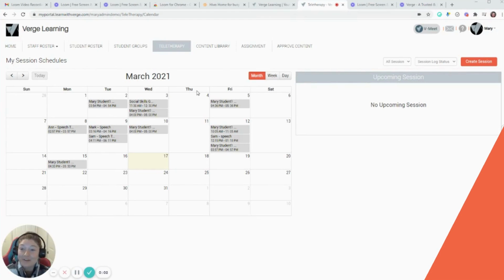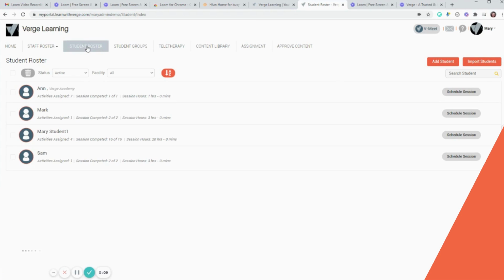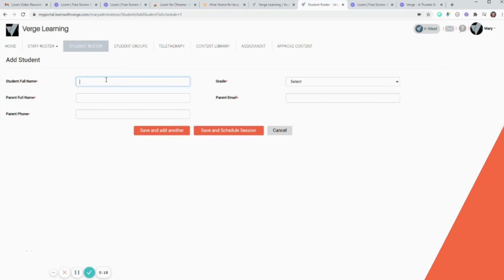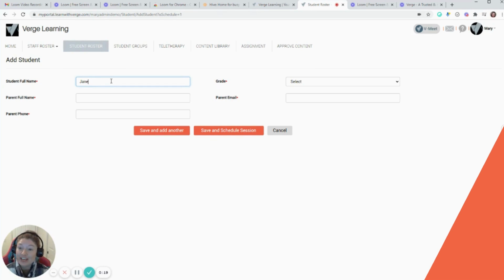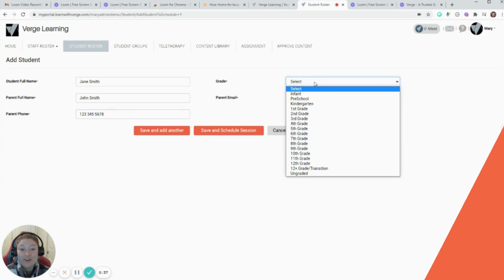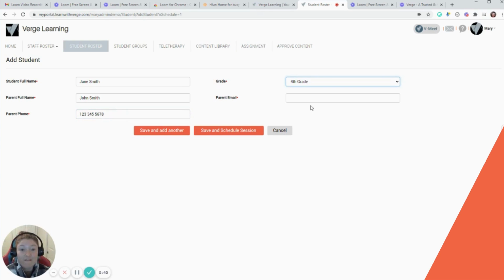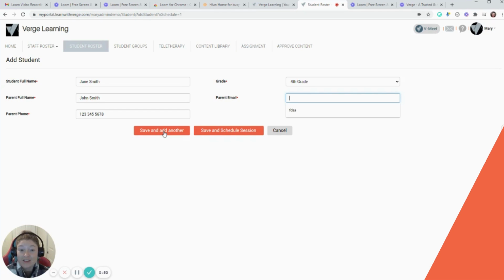Adding Students To Your Caseload Tutorial - Verge Learning